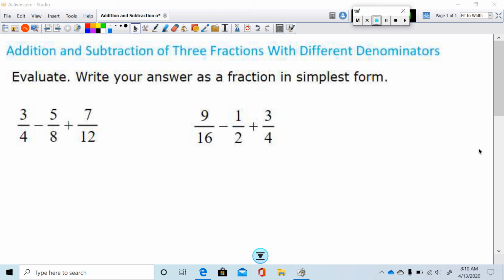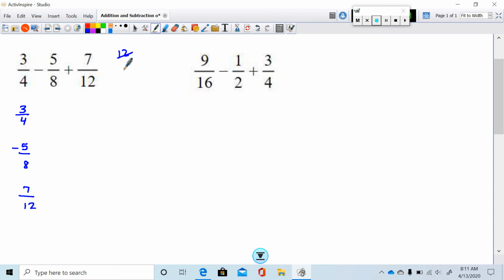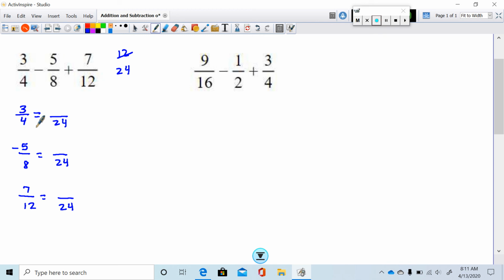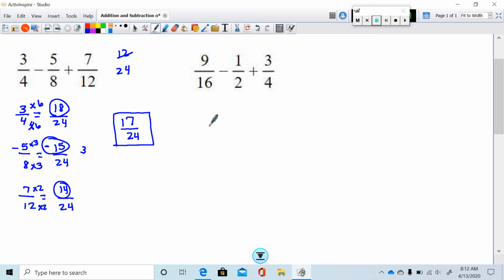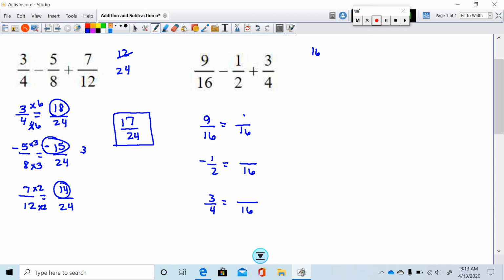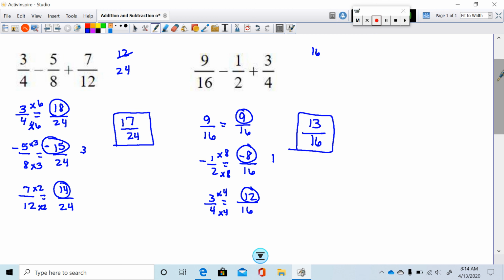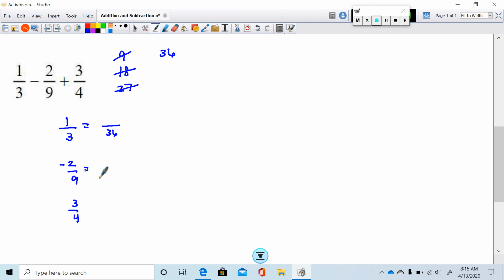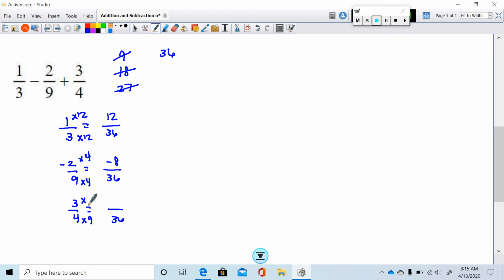Addition and Subtraction of Three Fractions With Different Denominators